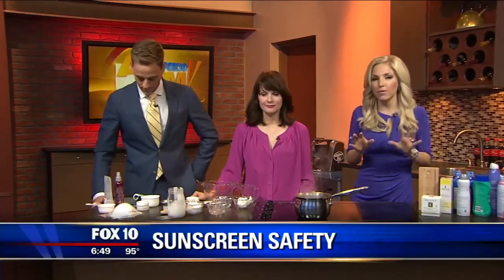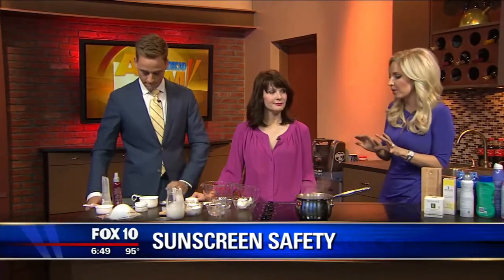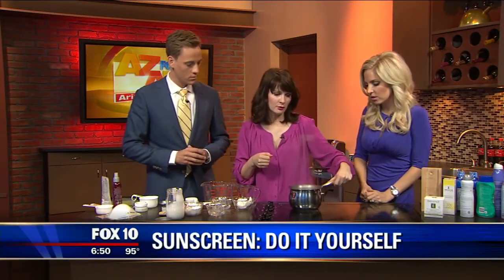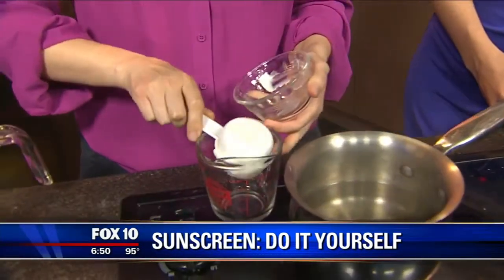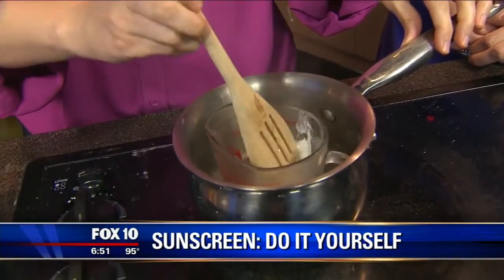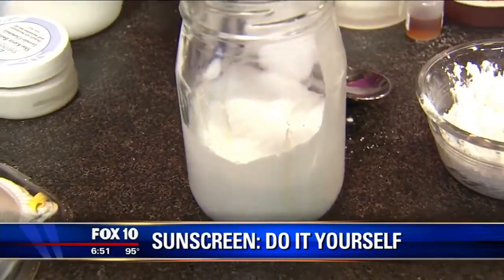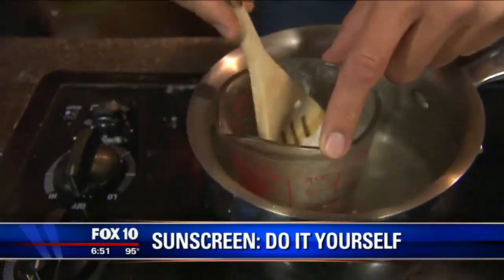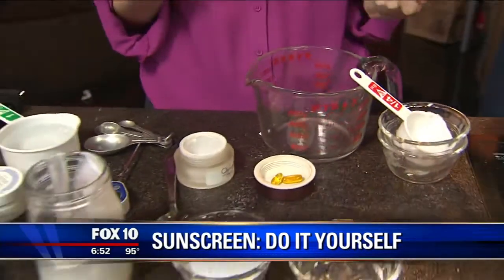Kimberly Smith joins FOX10 to talk about DIY sunscreen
A recent consumer report found there may be health risks to using spray sunscreen. Kimberly discusses the potential pros and cons of using this type of product, safe store alternatives and DIY options.